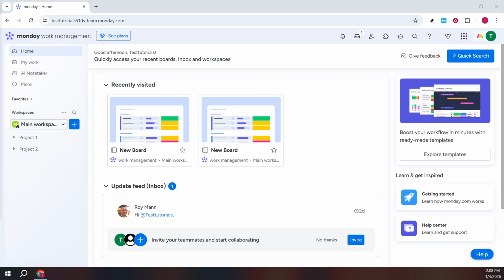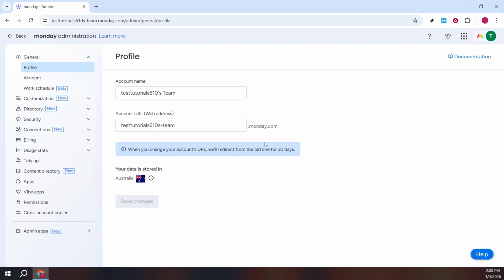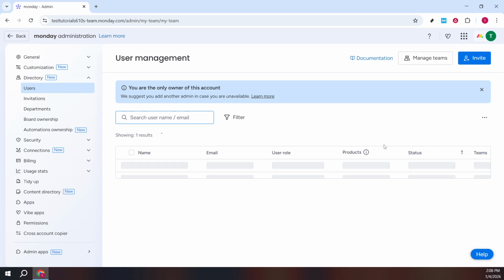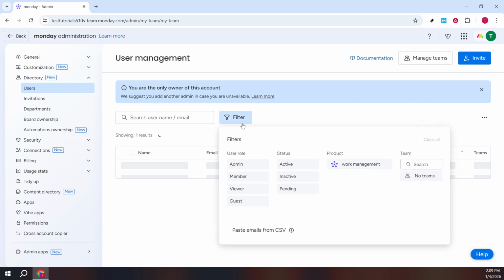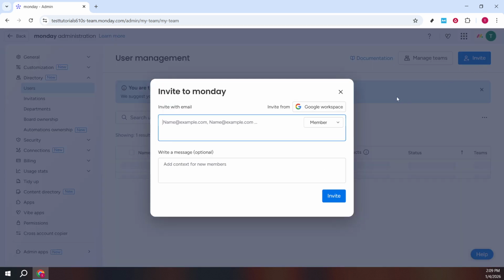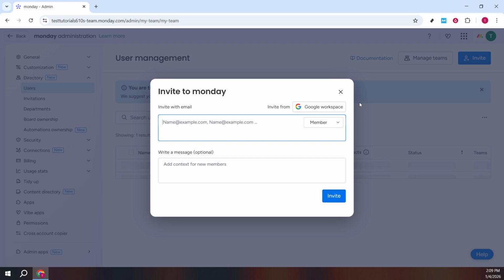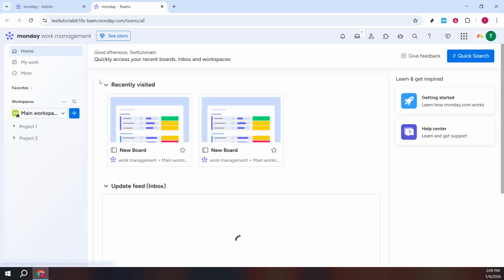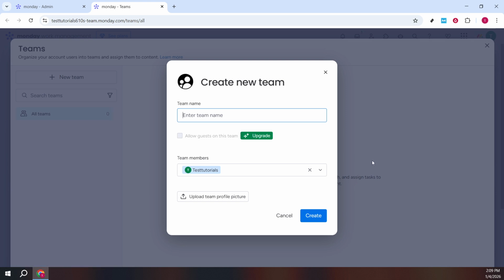How To Use User Management In Monday.com [2026 Guide]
How To Use User Management In Monday.com